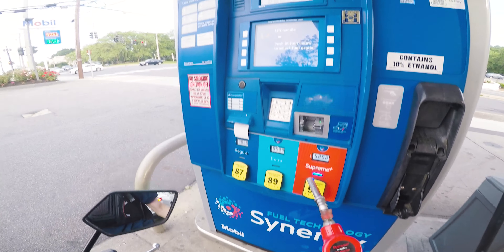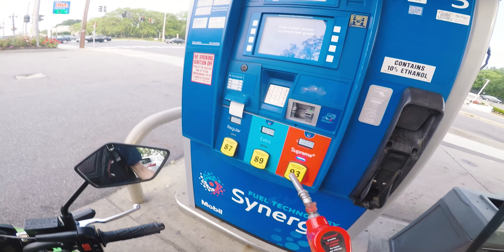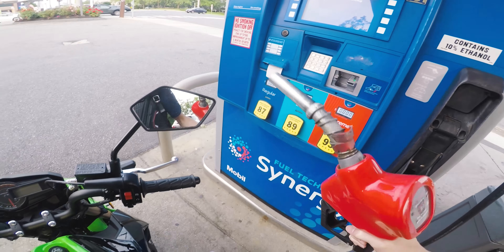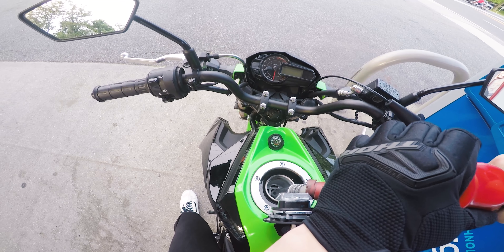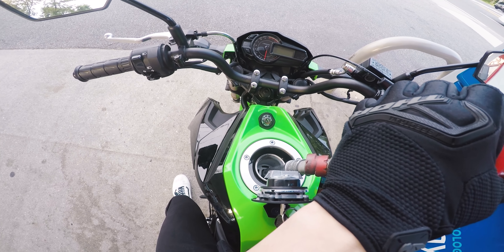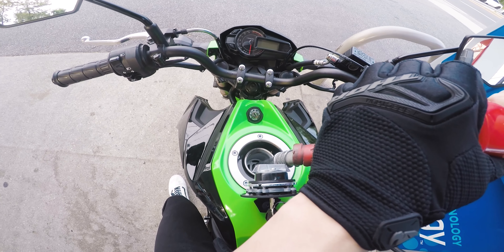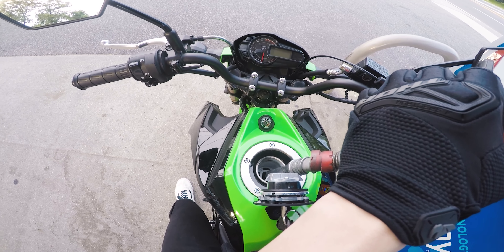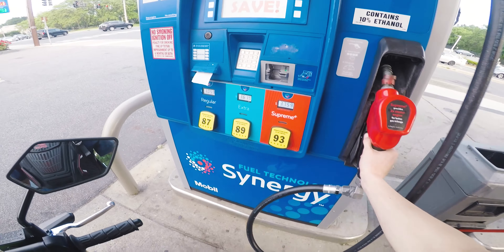How to Fuel up Gas on a Motorcycle!